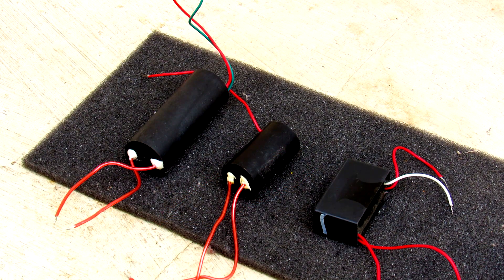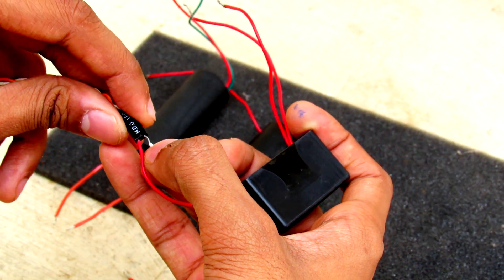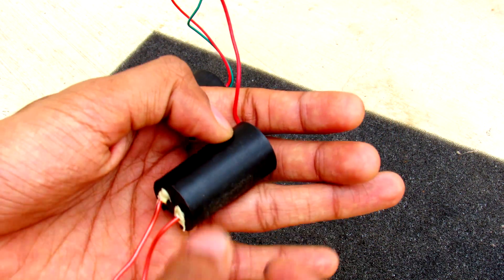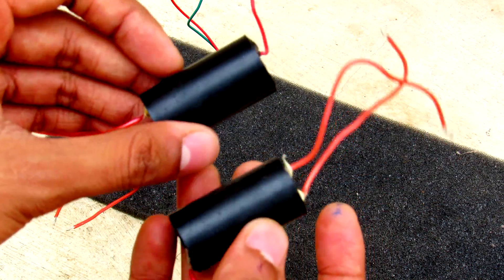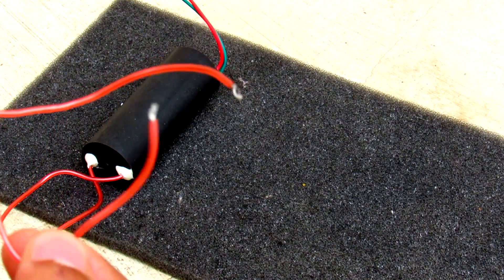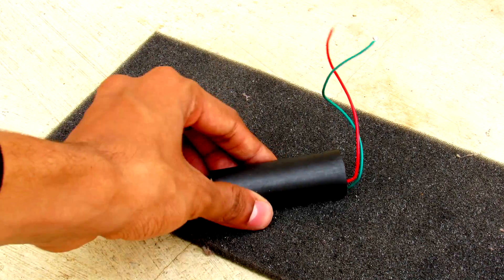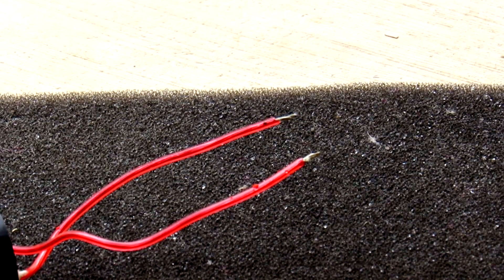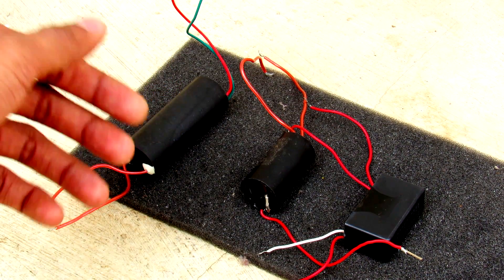High Voltage Generator Comparison - 7kv, 40kv, 400kv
7kv, 40kv, 400kv, all high voltage generators are reviewed and compared side by side for next version of Emp Jammer/Generator. Emp Weapon.
WARNING : DO NOT TRY THIS AT HOME , MISUSE OF THIS PRODUCT IS DENGEROUS FOR HEALTH AND MAY CAUSE DEATH !

I tested all high voltage generators,

# 7 kv Converter
Input Power : 2-5 volts
Output Arcs : 5mm (Continues)
Usability : Continues use

#  40 kv Converter
Input Power : 2-4.5 volts
Output Arcs : 20 mm (Bursts)
Usability : Short Duration use

# 400 kv Converter
Output Arcs : 30 mm (Bursts)